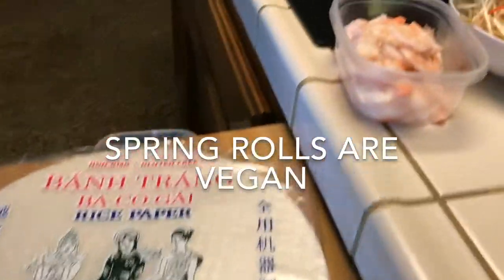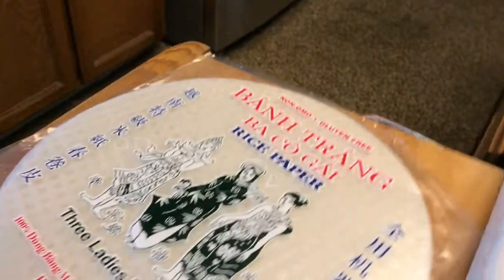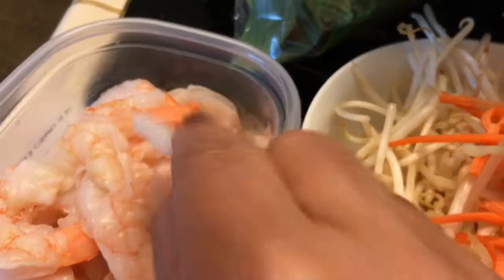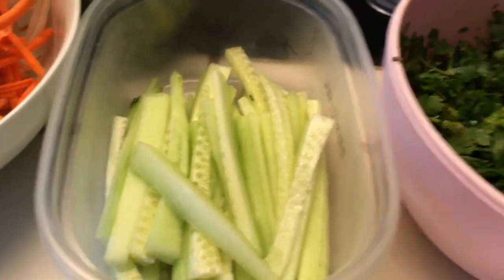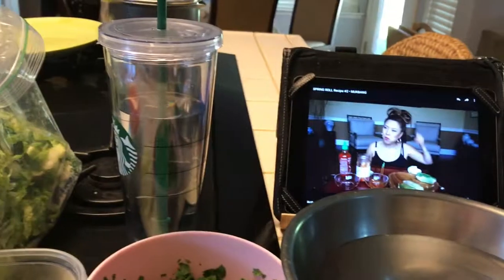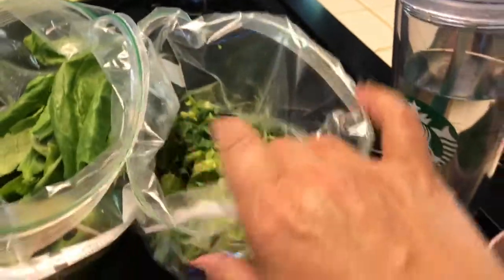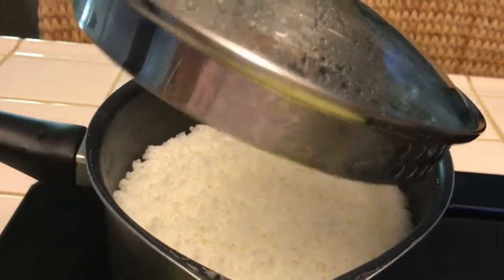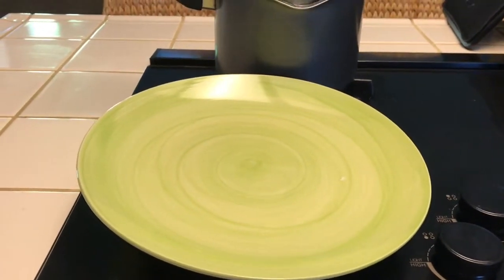Friday Night Spring Rolls